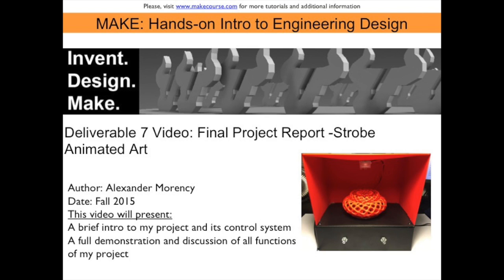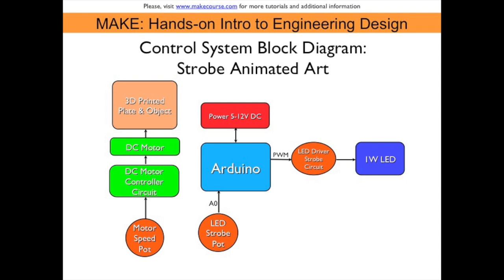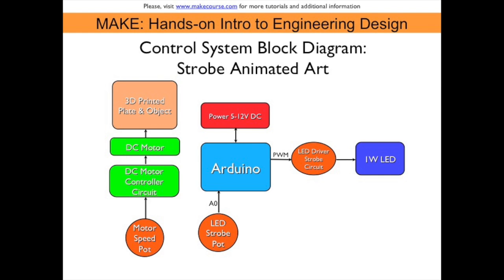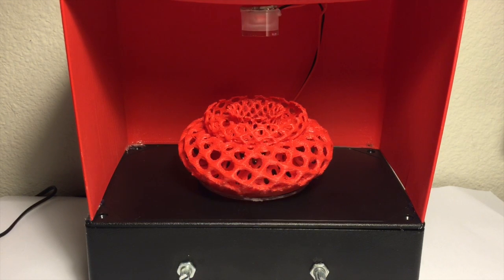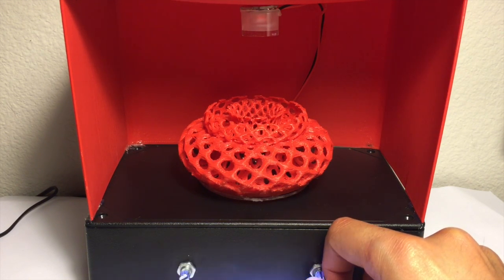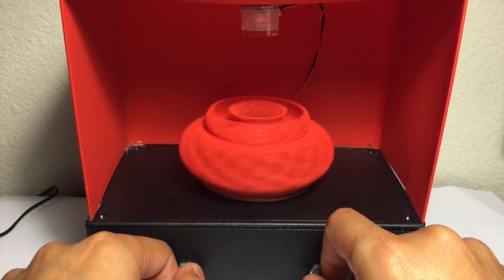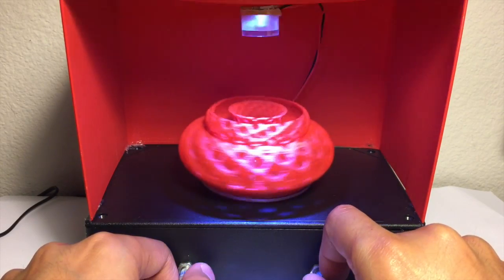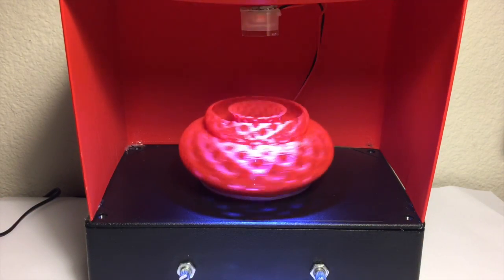Alexander Morency: Strobe Animated Art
This video was made by Alexander Morency as final deliverable for the Makecourse at the University of South Florida in Fall 2015.

The Makecourse aims to empower students with the basic skills needed to engage in engineering design projects that combine electrical, mechanical and software engineering components.